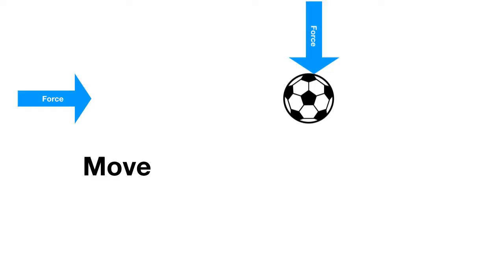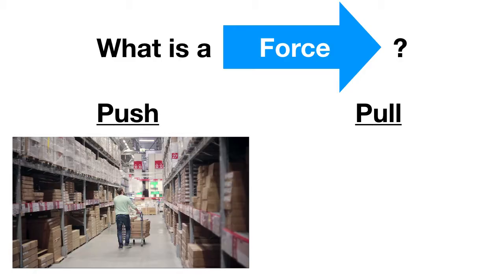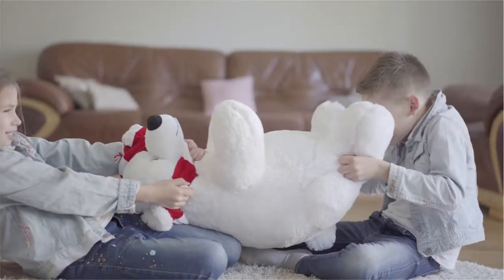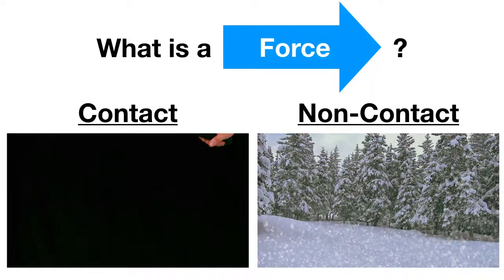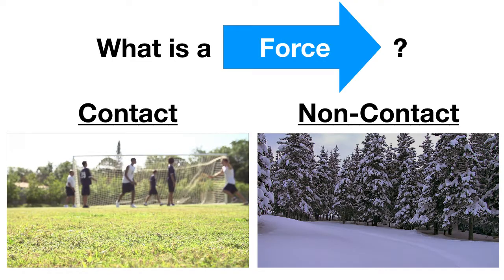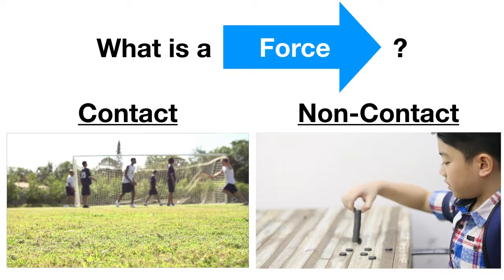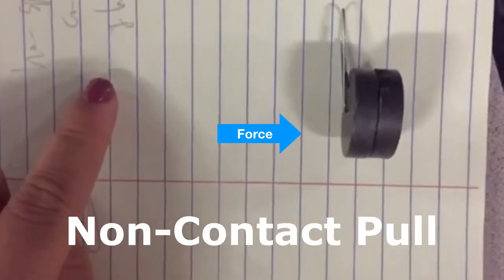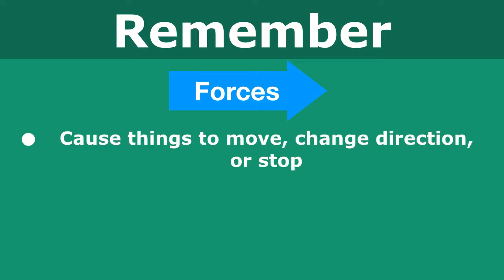3-PS2-1-What is a Force